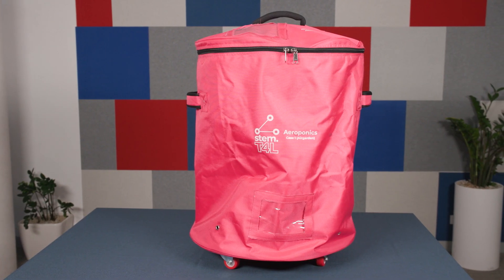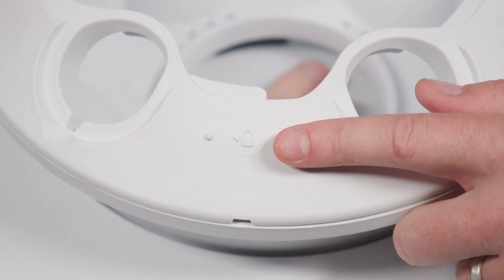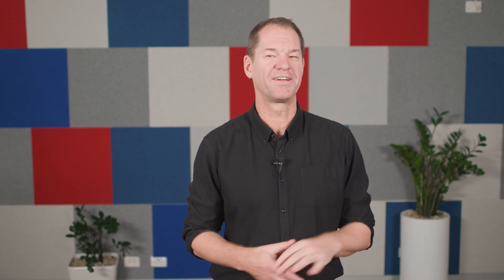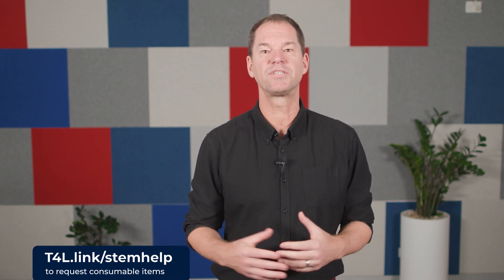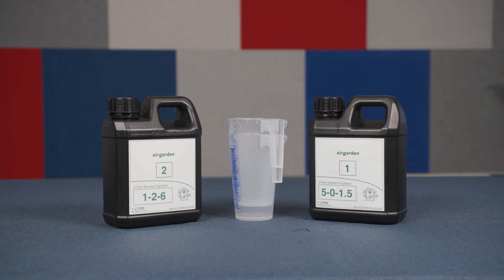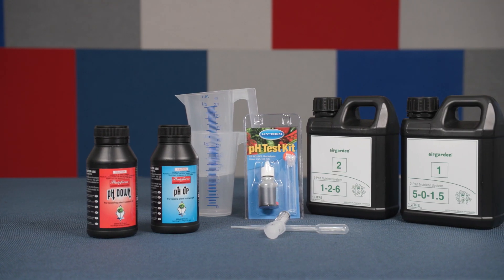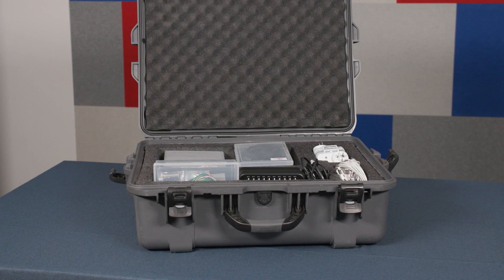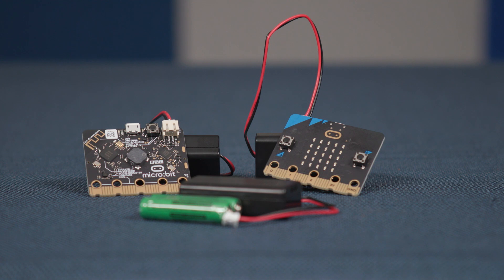Aeroponics: what's in the box?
The stem.T4L aeroponics kit will arrive at your school in 4 cases: 2 grow towers, 1 garden accessories case and 1 electrical components case. Your first task is to start growing the seeds that you buy in the germination trays, found in the garden accessories case.

NSW DoE teachers can borrow this kit at no cost for two terms.
Discover more at T4L.link/stem